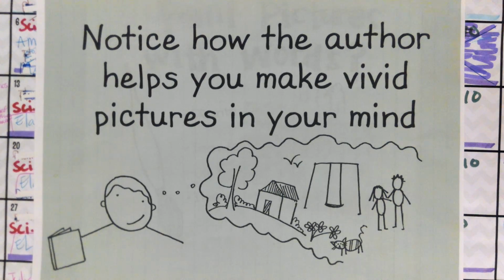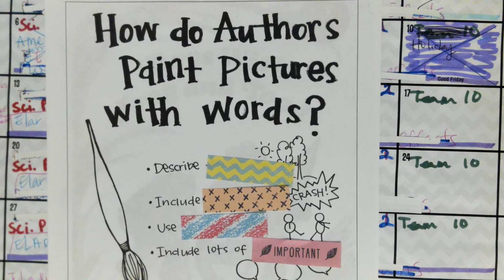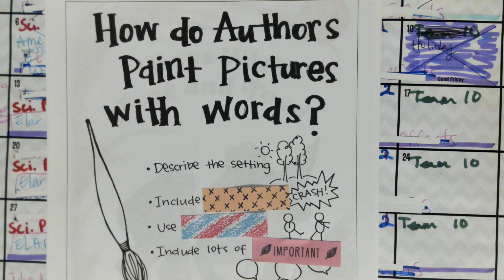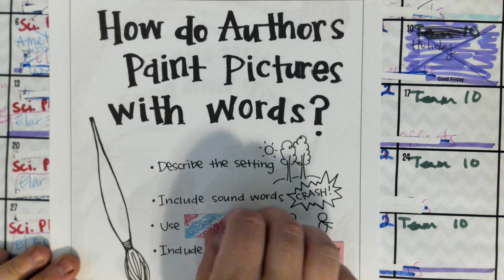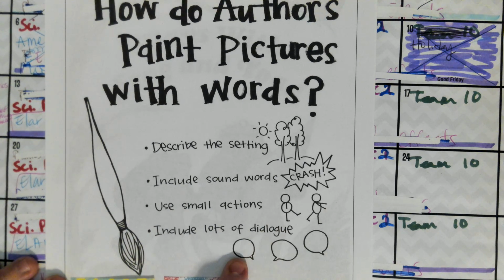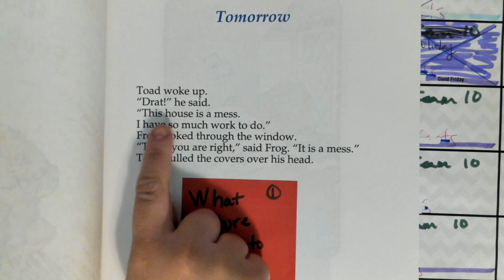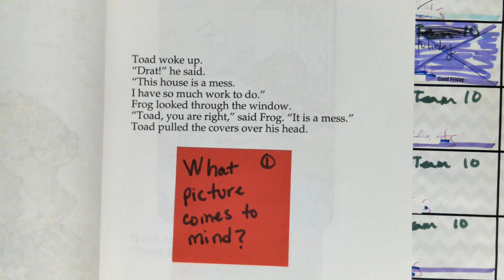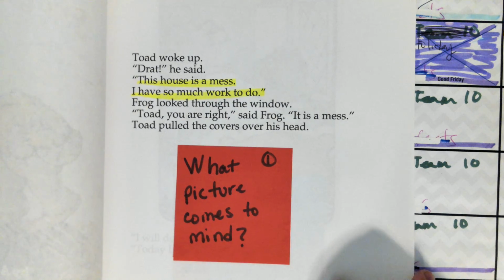How do authors paint pictures with words?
In this video we take a look at how Author's paint pictures with their words; and the mentor text is Frog and Toad: Tomorrow